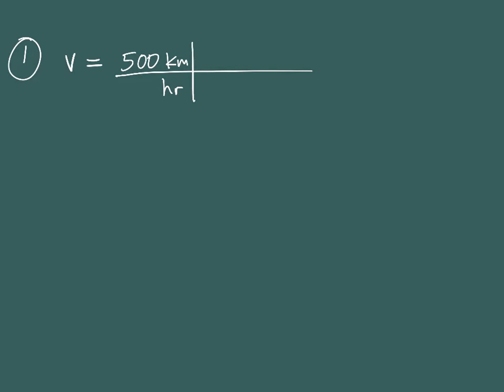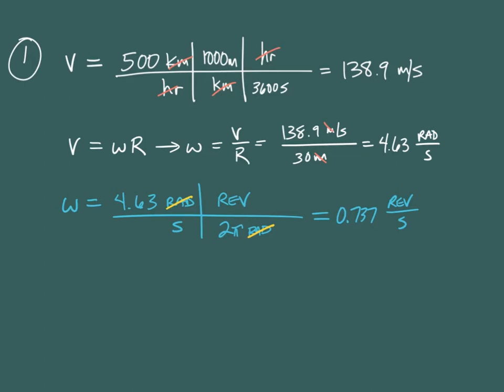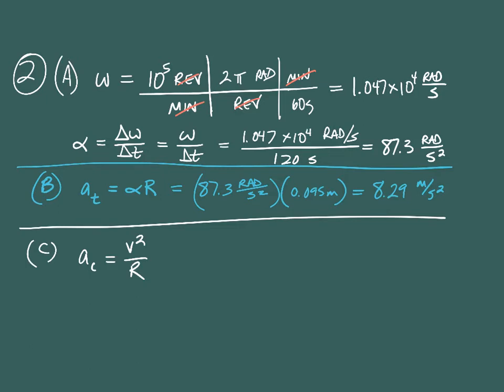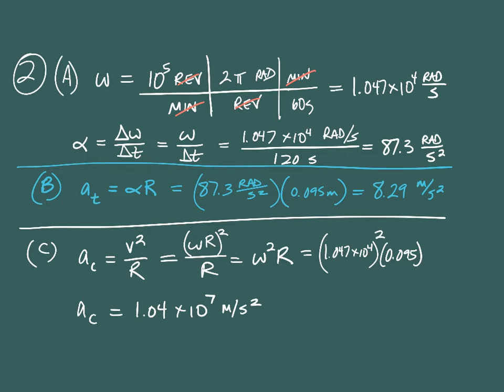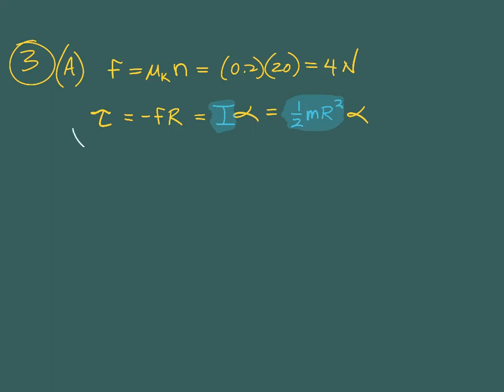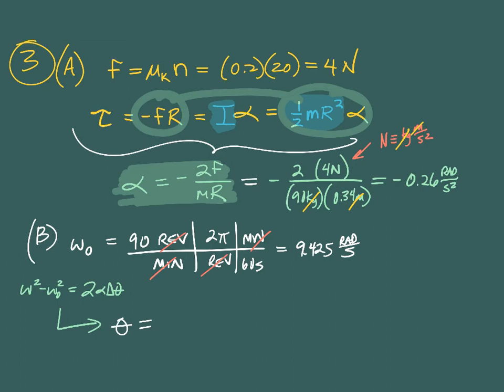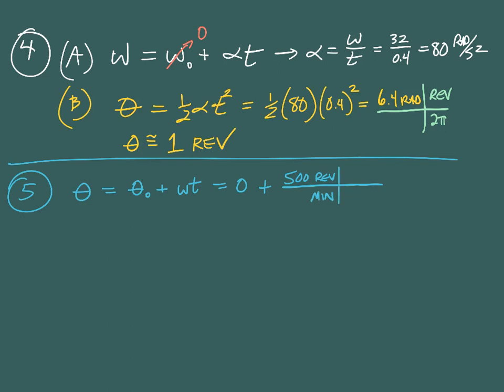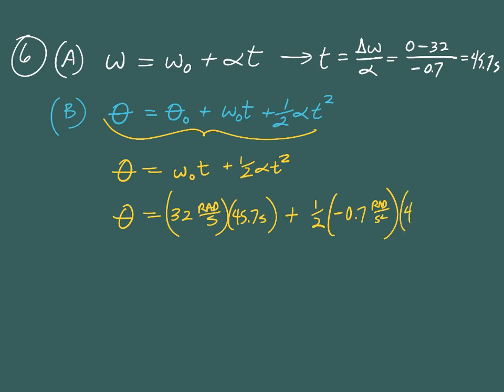Rotational and Angular Momentum Problems - PART 1